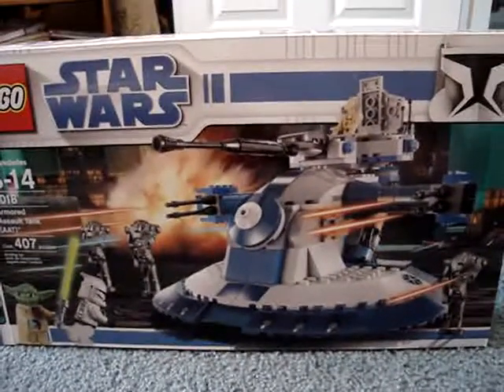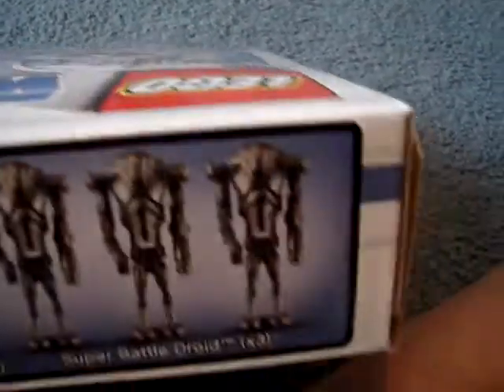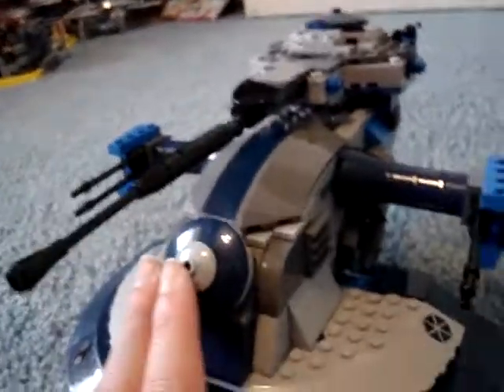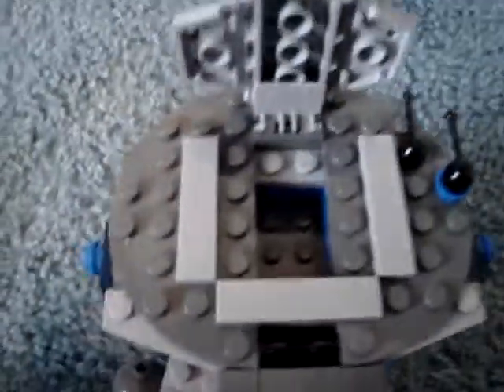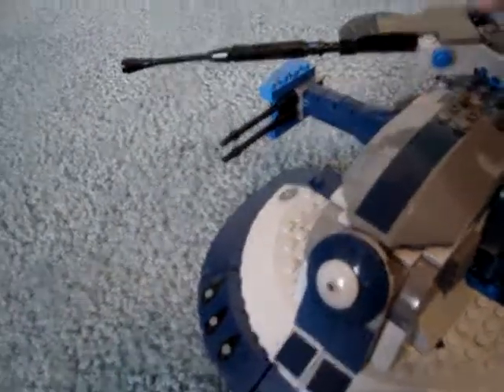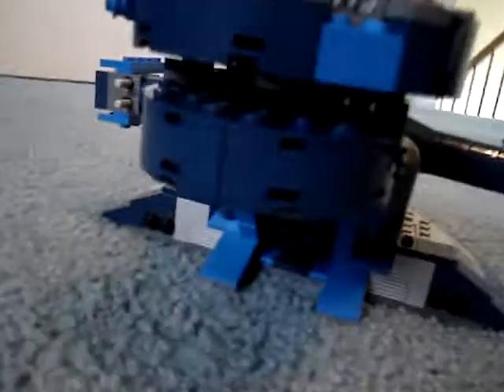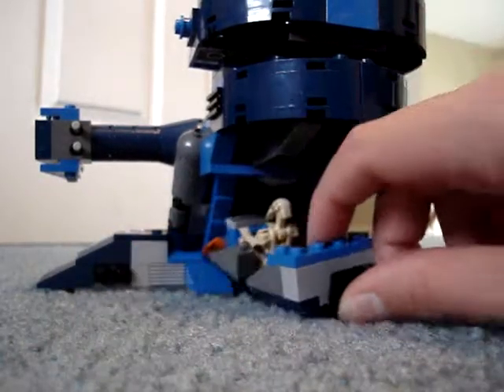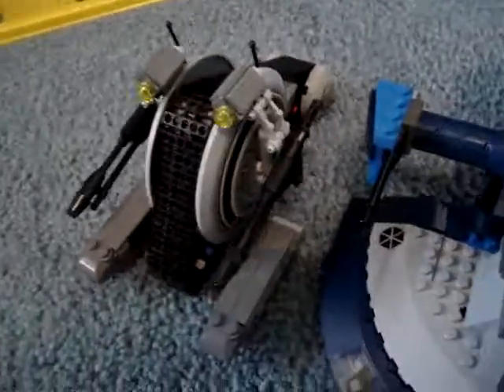Lego star wars AAT review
this set costs $50 and is a 9 out of 10 i love it and recommend it to everybody.